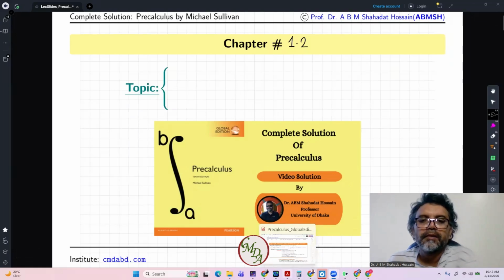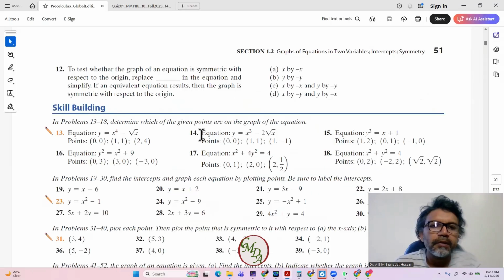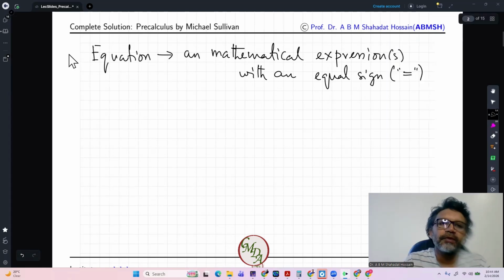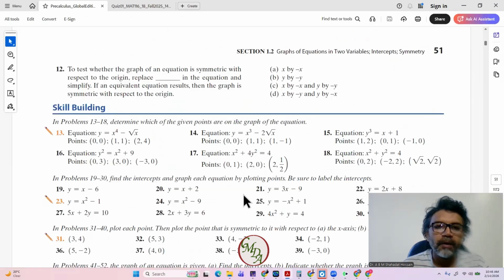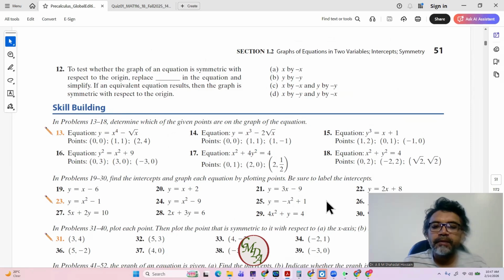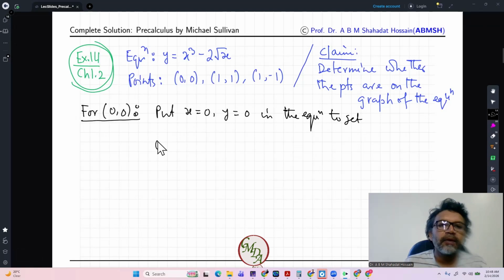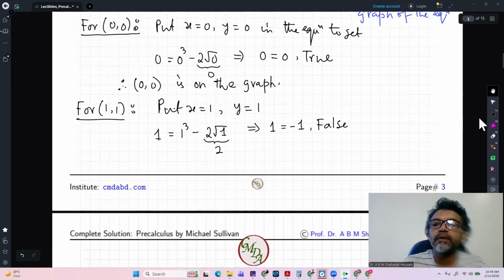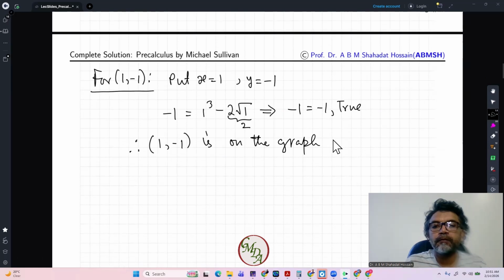Precalculus Chapter 1.2 Solutions | Problems 13-18 | Michael Sullivan 10th Edition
Precalculus Chapter 1.1 Solutions | Problems 59-62 | Michael Sullivan 10th Edition

📘 Complete Solution to Precalculus (10th Edition) by Michael Sullivan
🎯 Chapter 1.2 – Problems 13-18

In this video, Dr. ABM Shahadat Hossain (Professor of Applied Mathematics, University of Dhaka) provides step-by-step explanations to help you fully understand the concepts behind these problems — not just memorize the answers.

✔ Concept breakdown for deeper understanding
✔ Ideal for exam preparation
✔ Perfect for self-study learners

📌 Textbook: Precalculus (Global Edition), 10th Edition – Michael Sullivan

If this helped you, please:
💬 Comment your next problem request